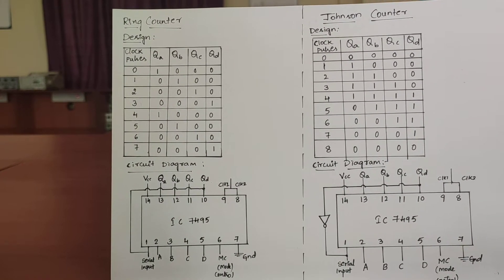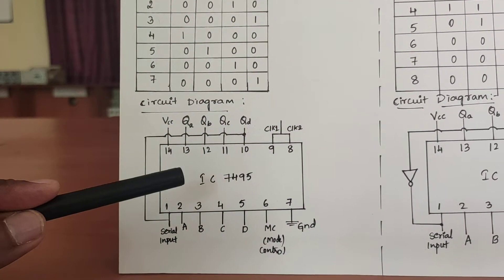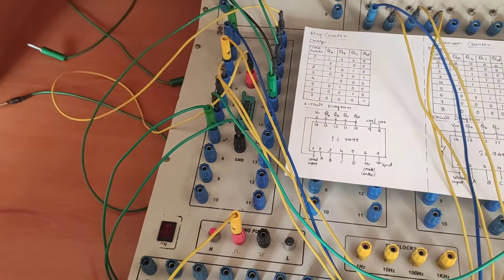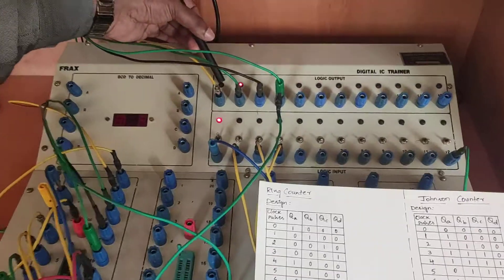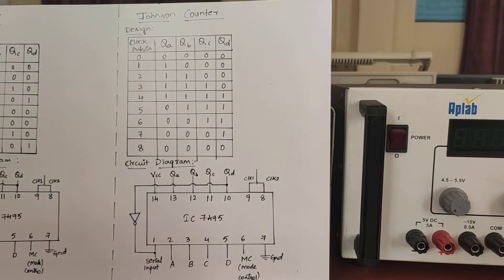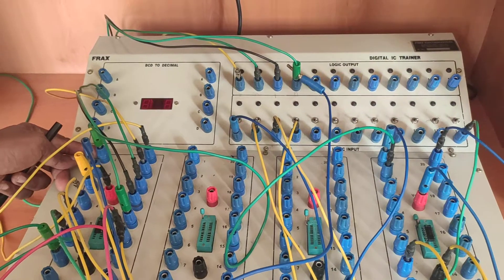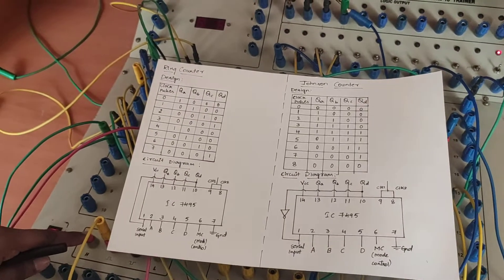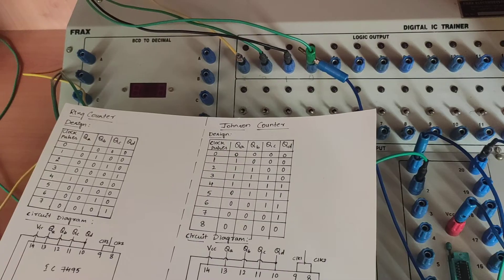Experiment 9: Ring and Johnson counter